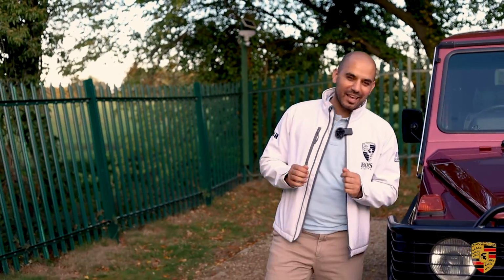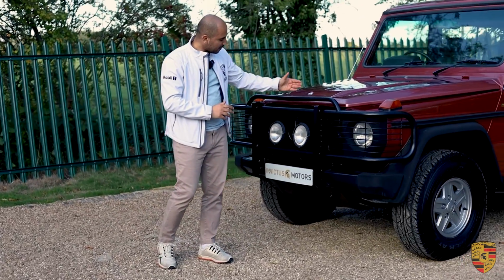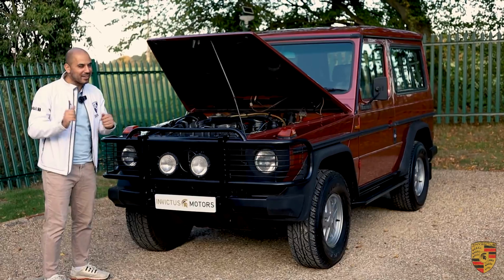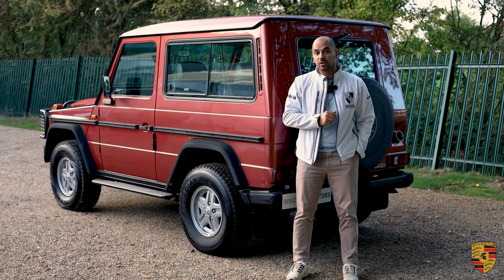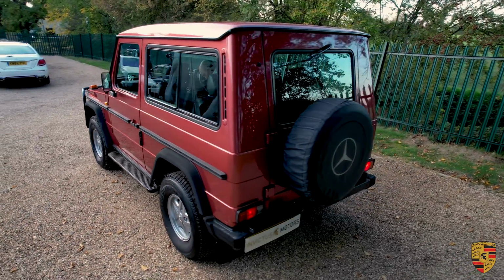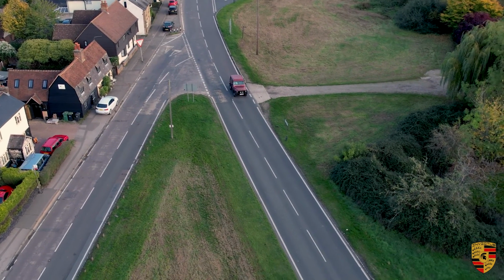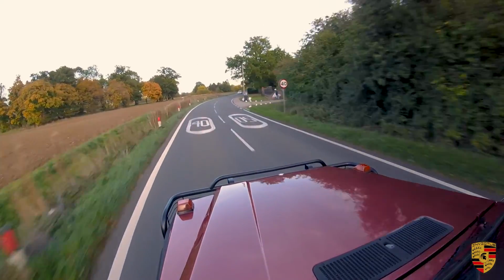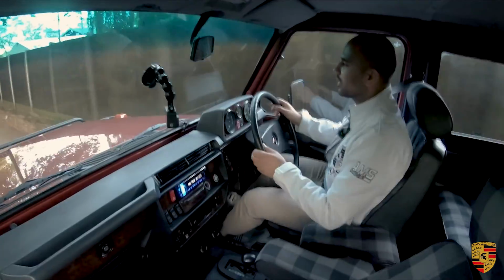Vintage Power Unleashed: 1989 Mercedes G Wagon GE280 Full Review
Today's Car:

The UK Registered charity we donate all our YouTube earnings to is below, please take a moment to read through the link: